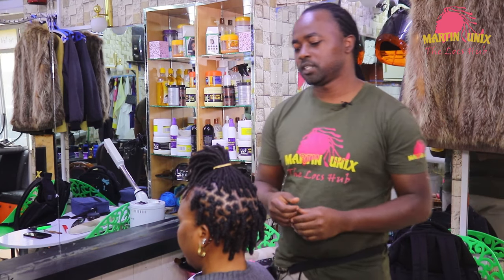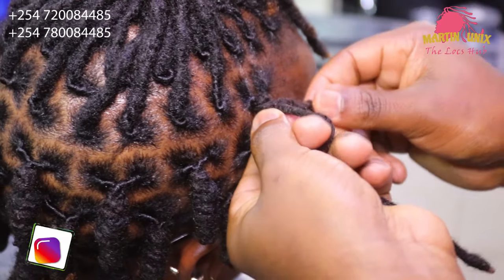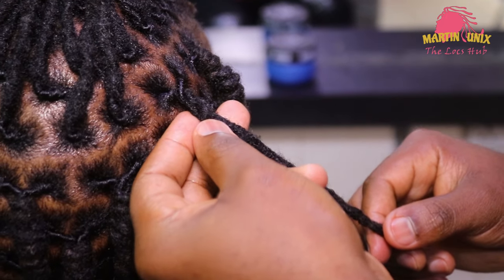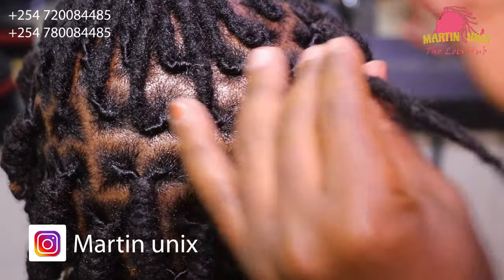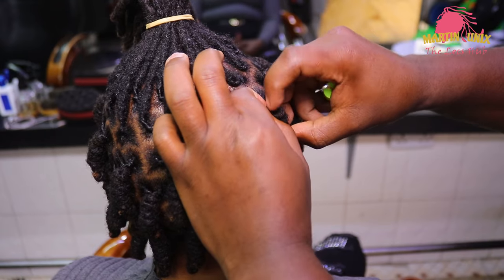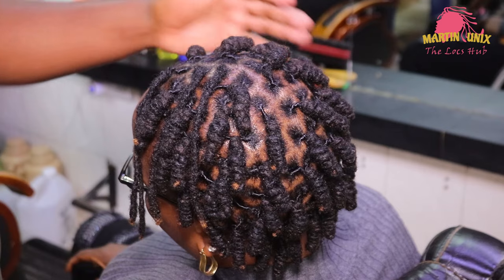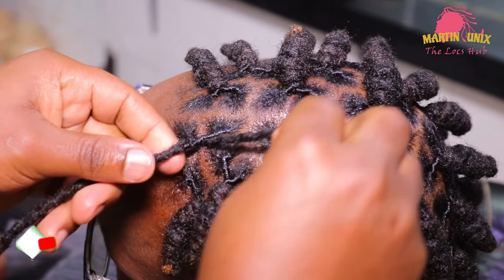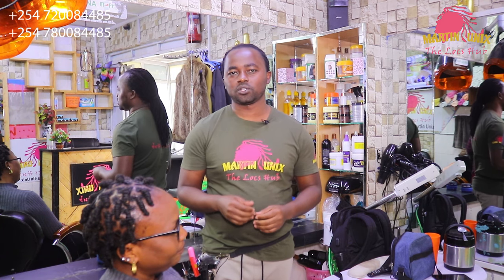How to Style Loc Knots on Short Dreads without Rubber Bands .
Here you will learn a quick way to style short dreads for beginners.

Learn a unique way to style loc knots without rubber bands for neat outcome.

If you find this tutorial educative kindly join me by sharing to friends.